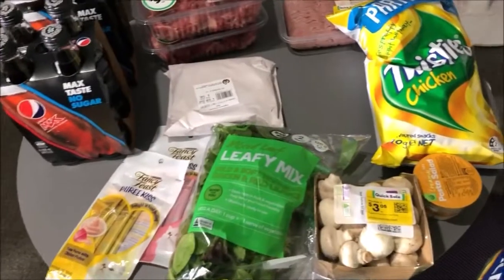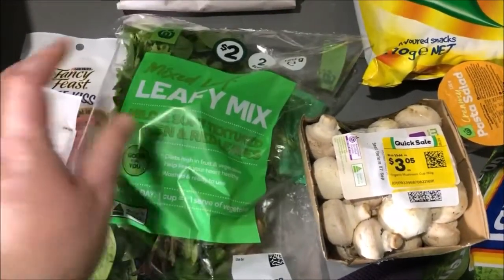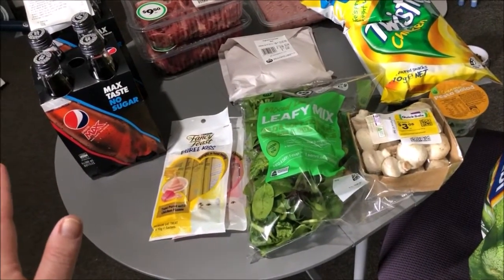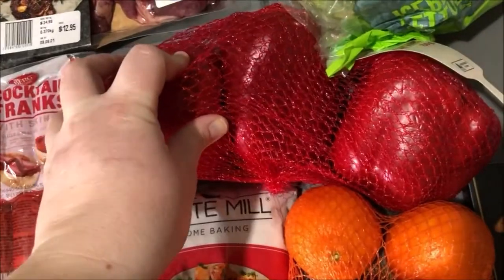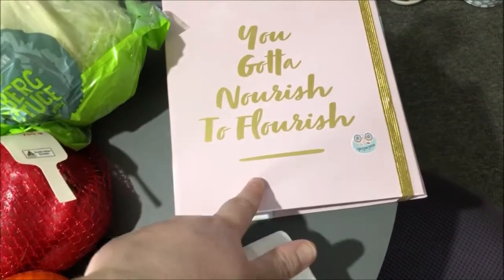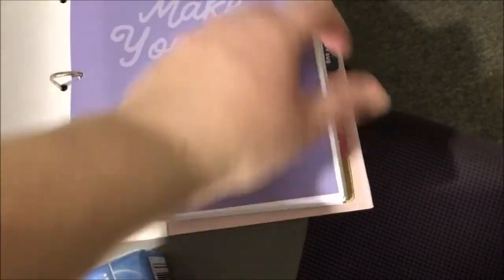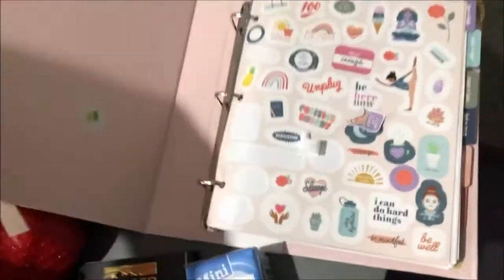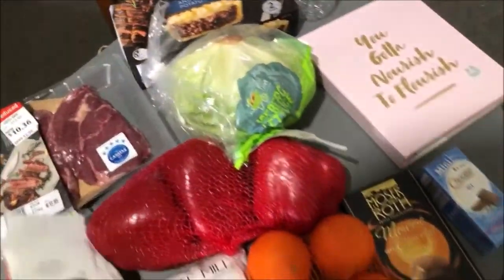Shelftember top up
Camera: Canon EOS M3
Phone: Apple iPhone 8
Editing: Windows Movie Maker
Computer: LENOVO ideapad 100